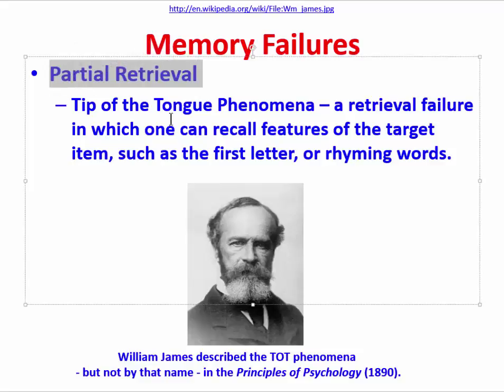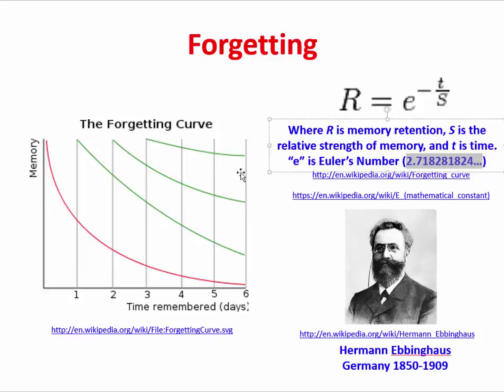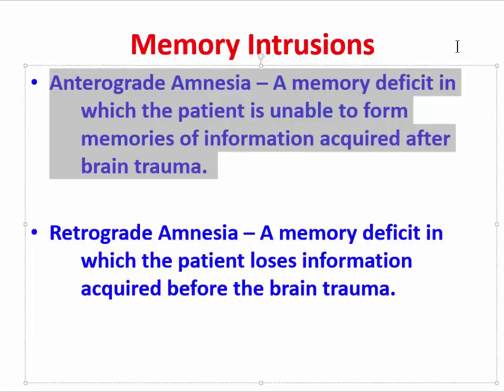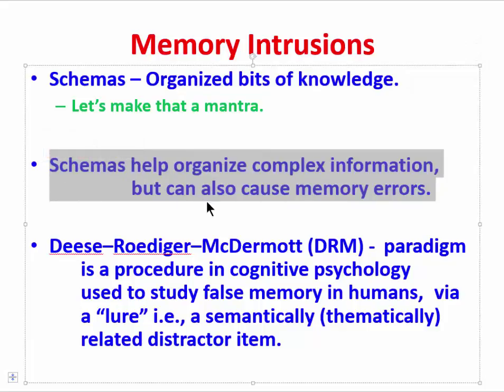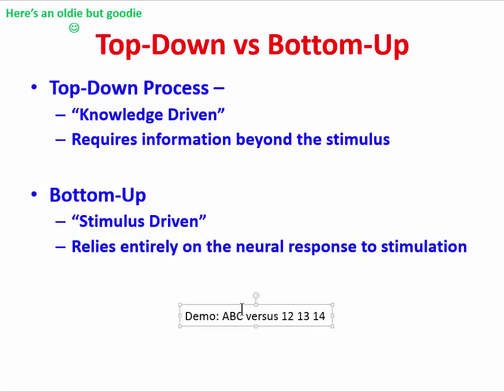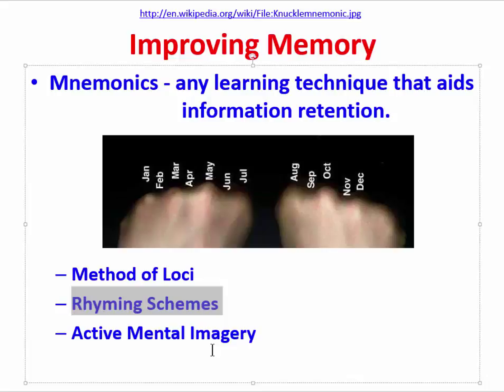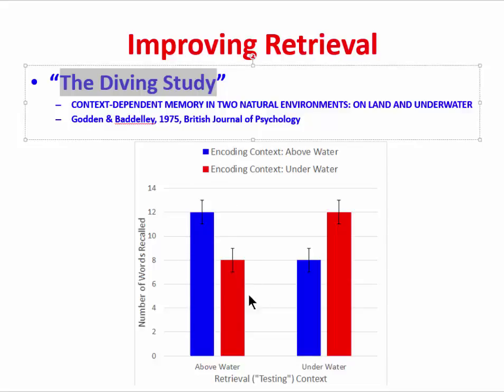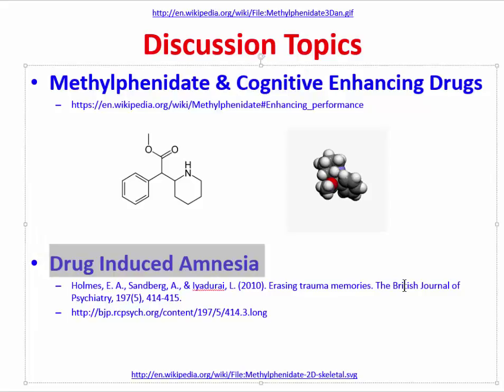Memory - Memory Failures & Improving Memory